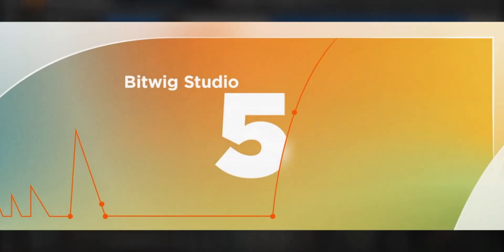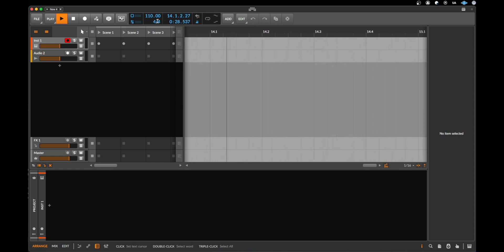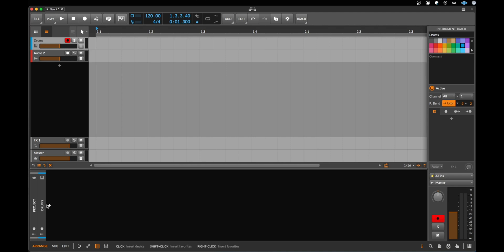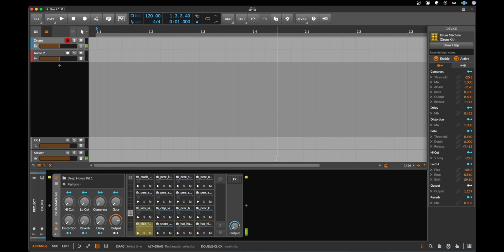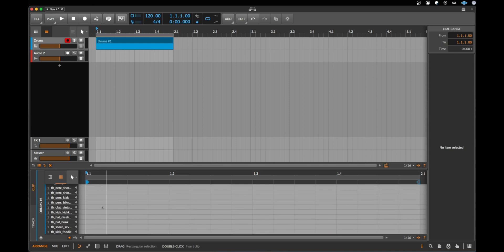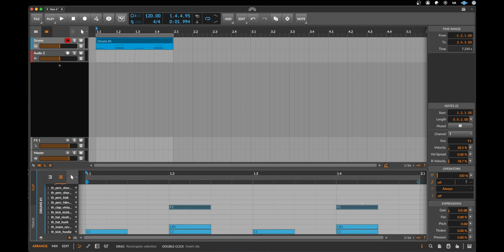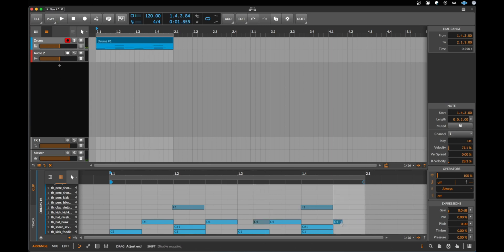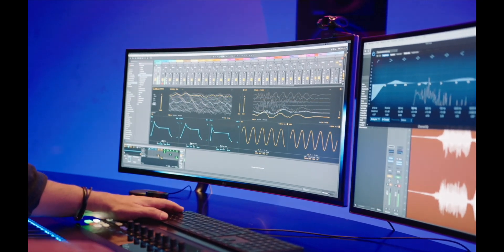Bitwig Studio 5 #1 Tutorial for beginners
Welcome to the first episode of our multi-part tutorial series on Bitwig Studio 5. In this tutorial, we'll provide you with a quick and easy-to-follow introduction to Bitwig Studio 5. We'll start by showing you how to create an instrument track, load a drum machine sound onto it, and program your very first beat.

Here you find all my videos for Bitwig Studio

Bitwig Studio 5 is a powerful digital audio workstation that offers a range of features for music production and sound design. Whether you're a beginner or an experienced producer, Bitwig Studio 5 provides a versatile and intuitive platform for creating your own music.

In this tutorial, we'll guide you through the basics of creating an instrument track, loading and selecting sounds, and programming drums. By the end of this tutorial, you'll have a basic understanding of how to use Bitwig Studio 5 to create your own beats.

So let's get started with Bitwig Studio 5 for beginners!